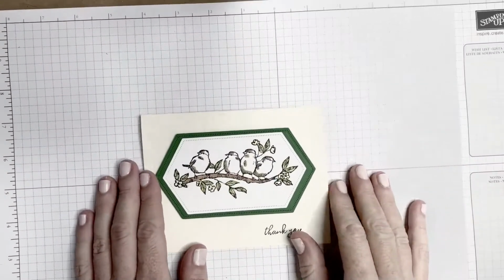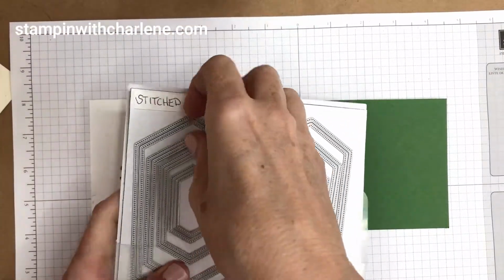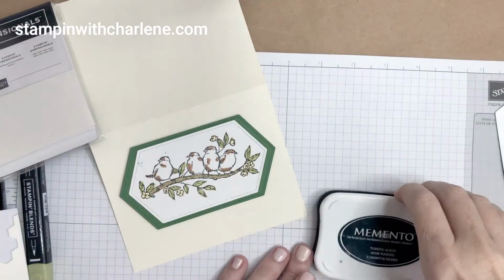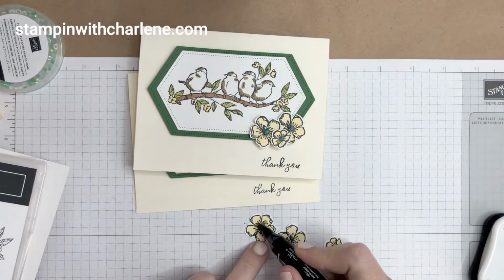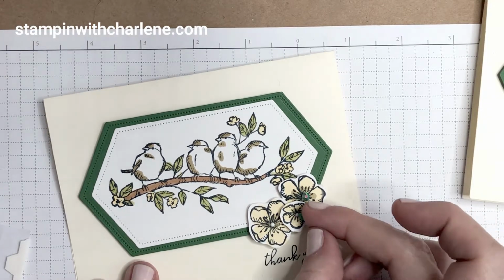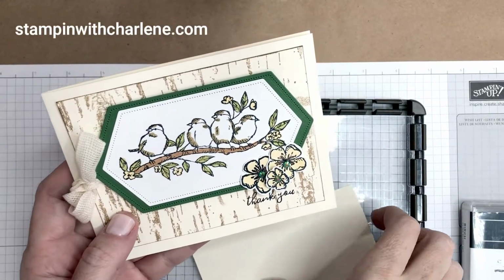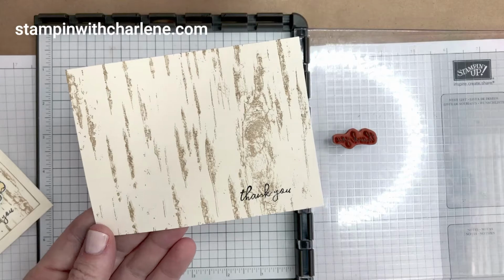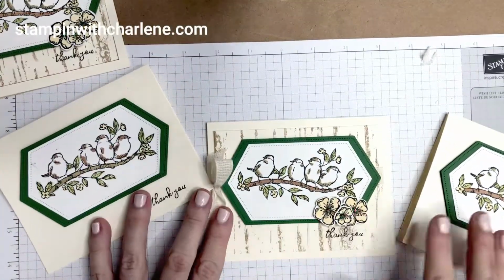Step Up Your Cards from Beginner to Intermediate to Advanced by Adding Trim, Embellishments, & More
BEGINNER CARD SUPPLIES:
ADVANCED CARD SUPPLIES:
ALL OF THE ABOVE ITEMS, PLUS:

This tutorial is great to show a beginning card maker and paper crafter how to make a simple card.  It goes on to show how to step up the beginner card to an intermediate level card by adding a few flowers and gems.  It concluded with an advanced card that uses a background stamp and ribbon. Uses all Stampin' Up! products.